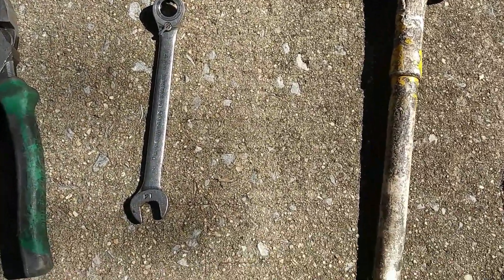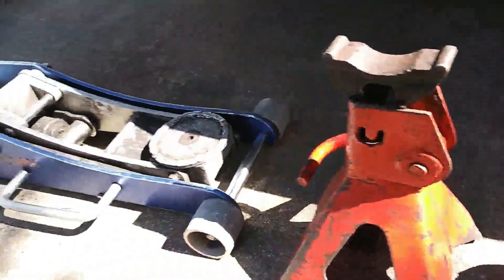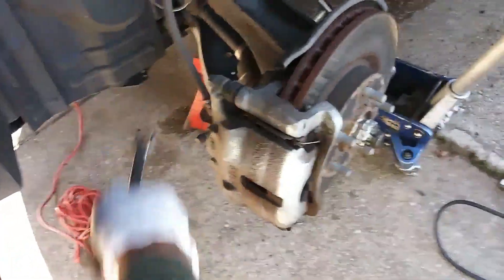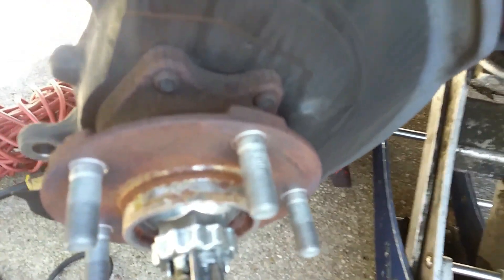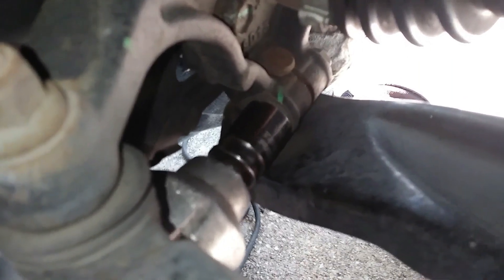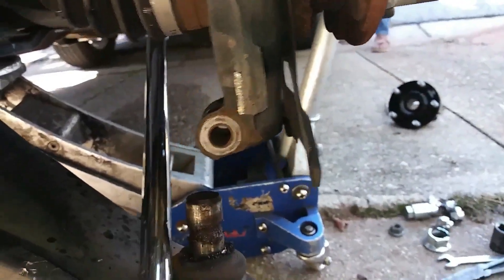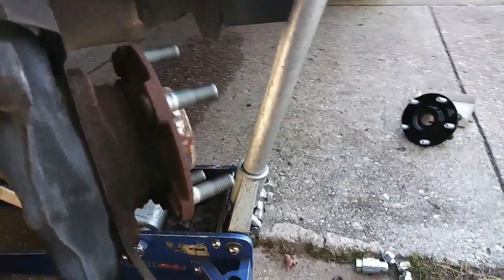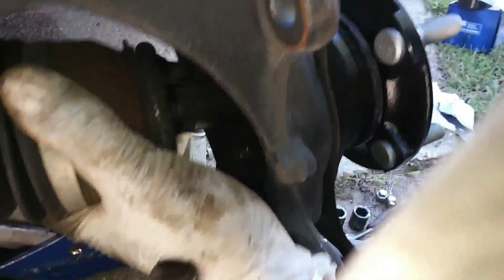How to replace front wheel bearing on 2018 Nisan Rouge, Easy Job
This video shows a easy  step by step process of replacing a 2018 Nisan Rouge front wheel bearing.

**FOR CONTRIBUTIONS:
Greetings everyone, if you found this video helpful and would like to make a small contribution to the channel, please use one of these link. Thanks in advance.

These products are provided by Amazon, I will receive a small percentage from sale, but won't affect your cost
**This link is for 4.5 stars rated replacement front wheel bearings